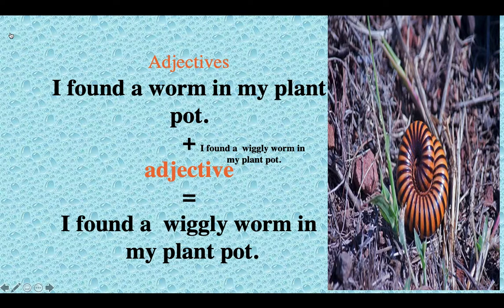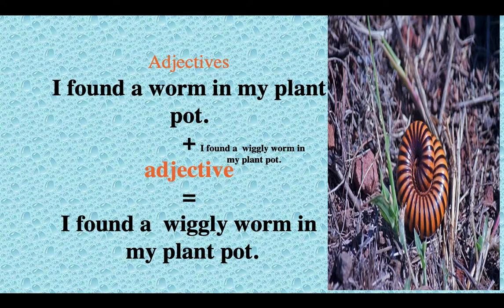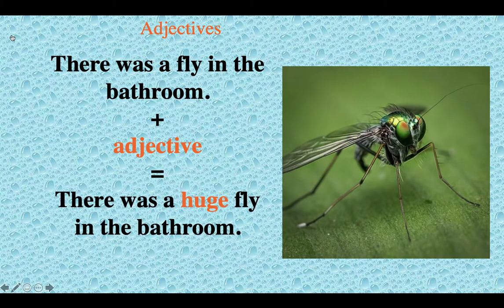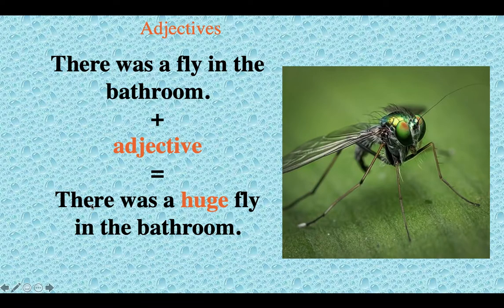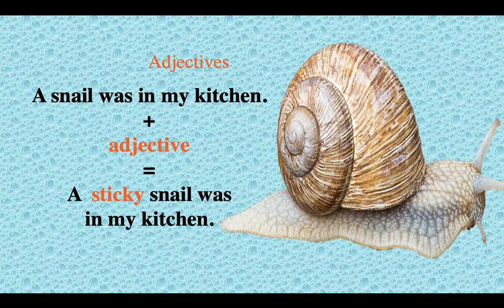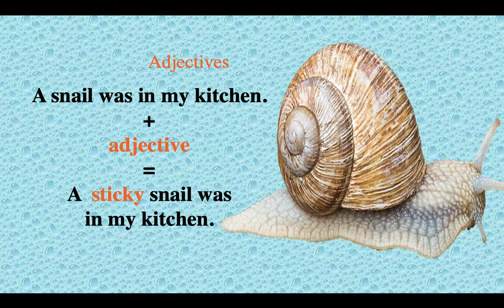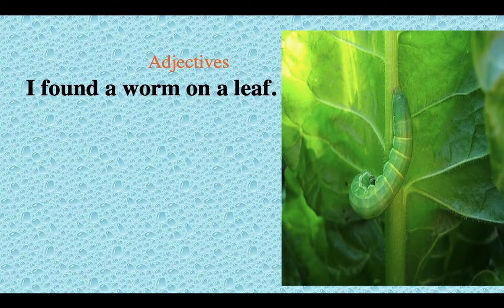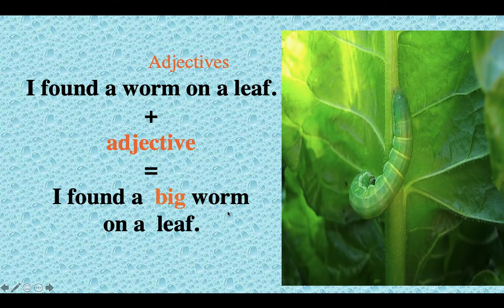Adjectives for beginners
The best, clear and simple explanation for adjectives for the beginners with best illustrations to make learners understand the topic in a clear and better way.